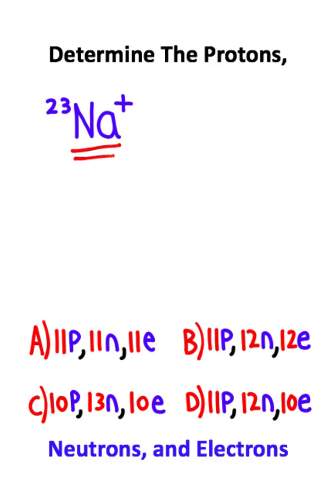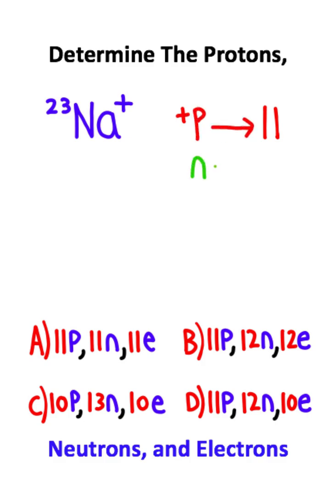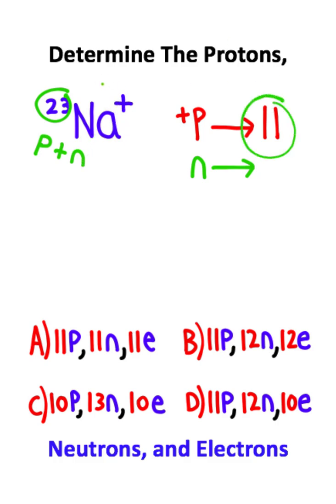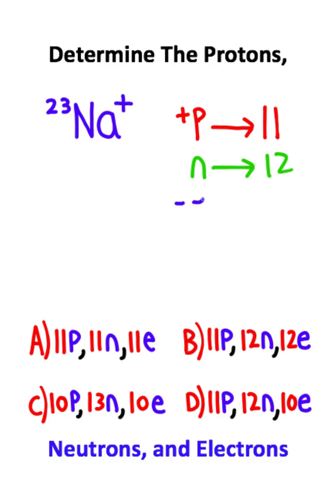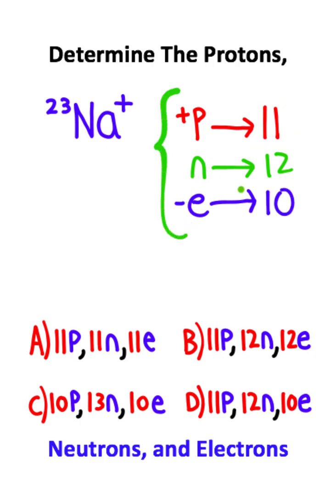MASTER Chemical Ions In 60 Seconds!!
What Are The Protons, Neutrons, and Electrons Of This Sodium Ion?